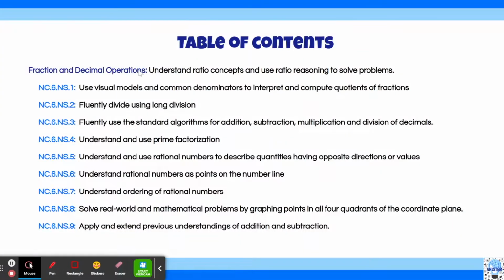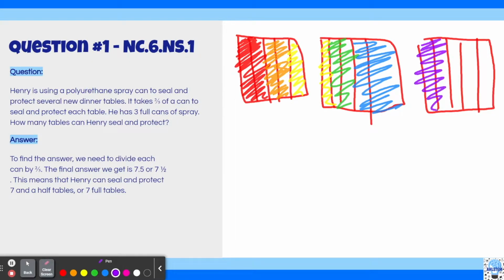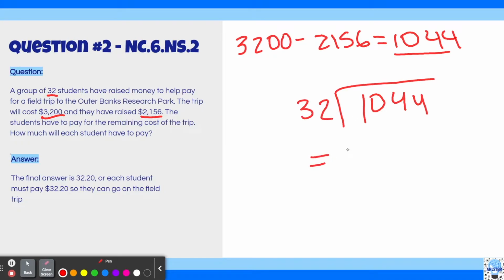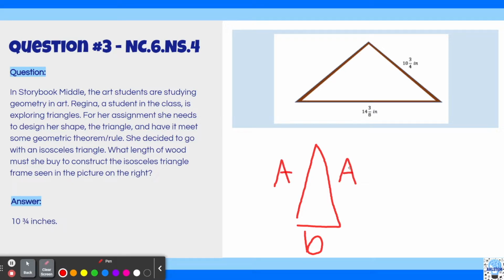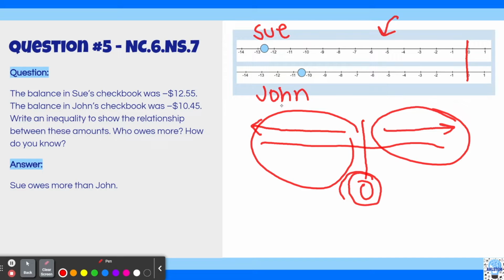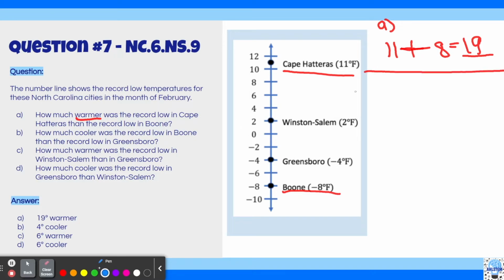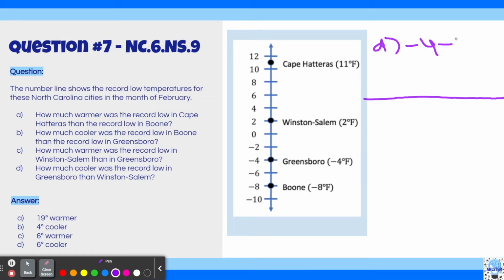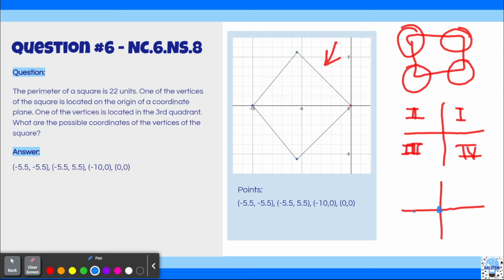6th Grade Math EOG Review: Fraction and Decimal Operations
Timestamps:
Intro: 00:05
Question 1: 01:41
Question 2: 04:04
Question 3: 06:54
Question 5: 08:59
Question 7: 11:43
Question 6: 16:23

Credits:
Writer, Recorder: Arvindh Krishna
Editor: Arvindh Krishna